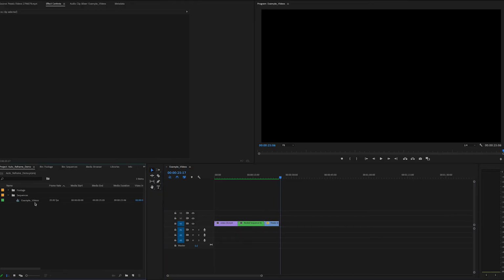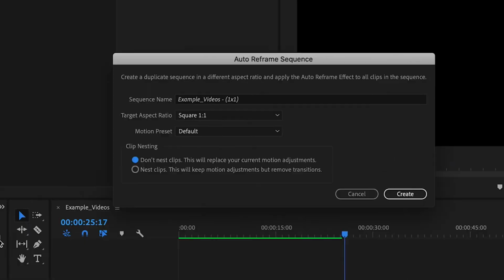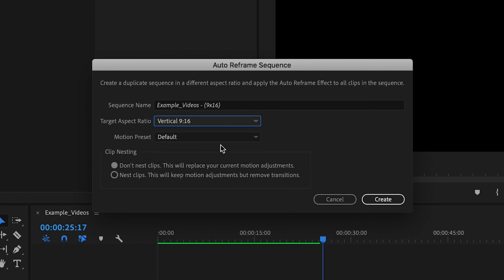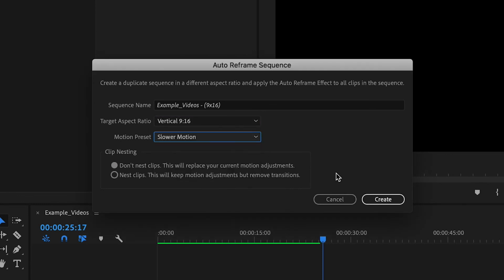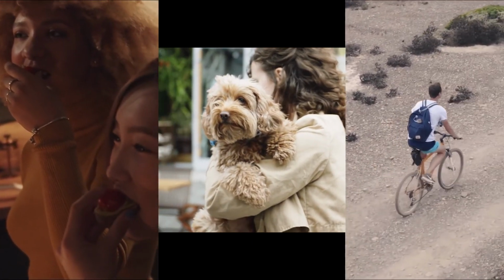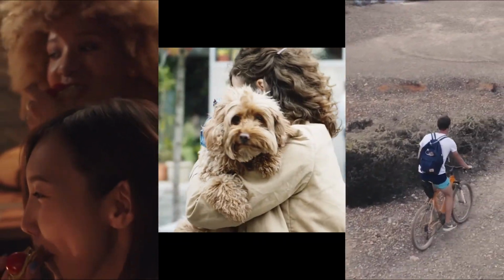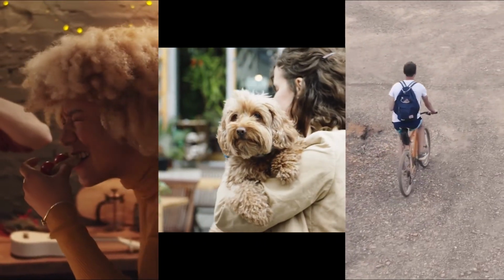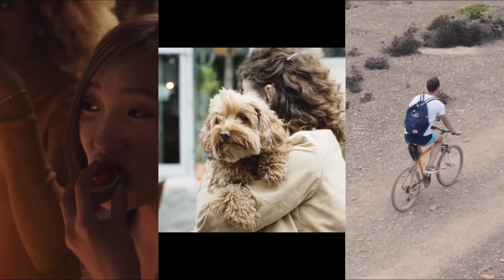Nemorin Masterclass: Reversioning Video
Discover more at Nemorin.com